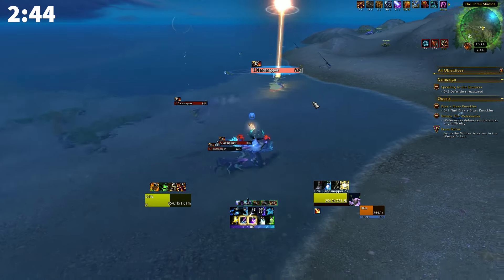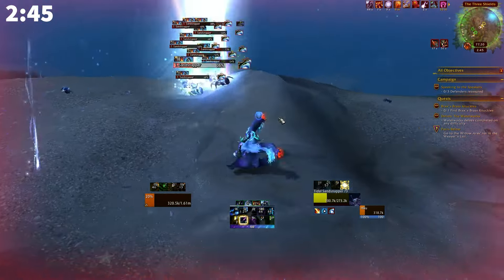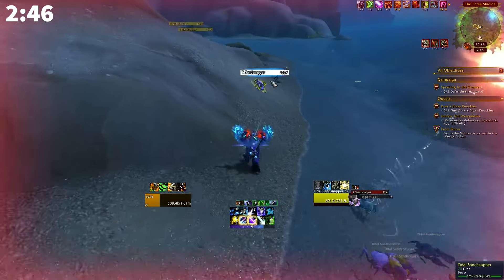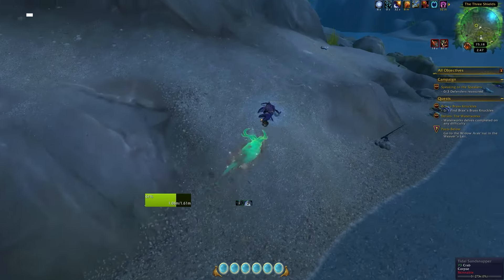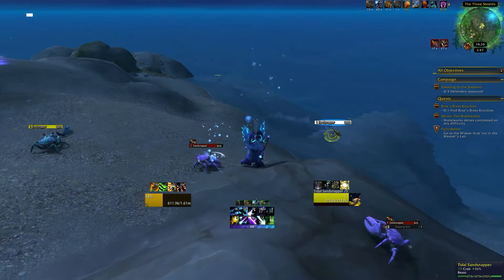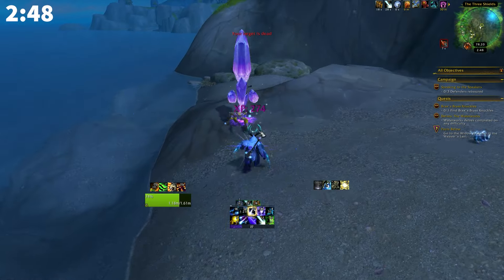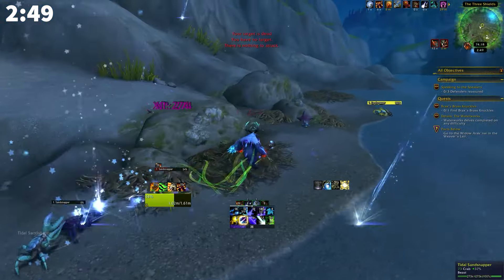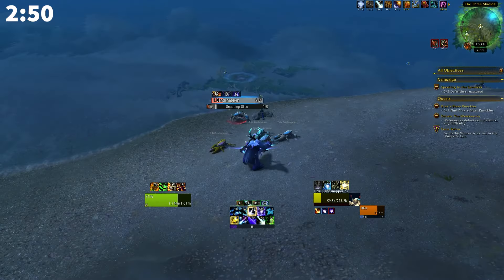How to get Basically Beefs FAST and EASY - The War Within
Start and work your way up, Tom tom command

Best place to farm basically beefs that I've found so far. If I happen upon a better place I will update! You can get 540+ with this location!